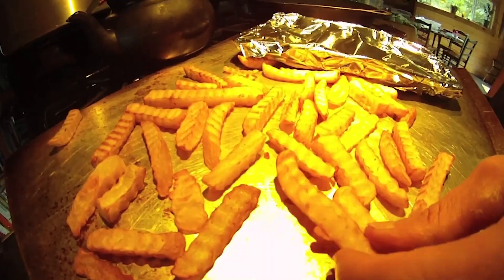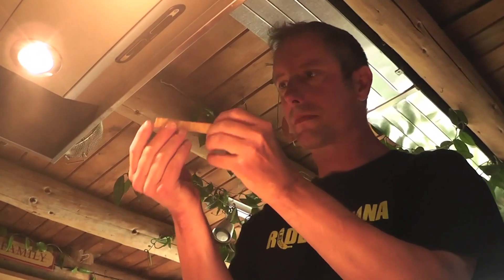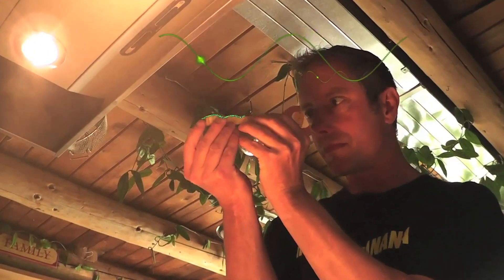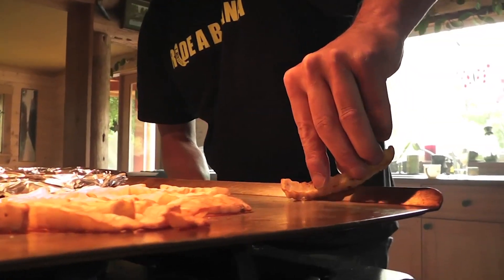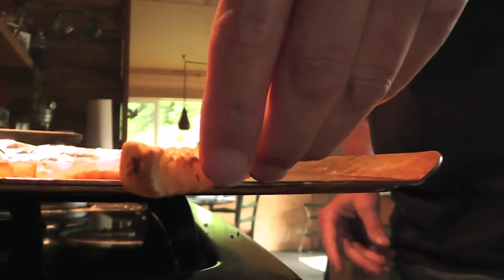MAGNE-TRACTION TECHNOLOGY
Pioneered by Lib Tech, our patented Magne-Traction® serrated edge technology increases edge hold power and makes our skis feel 10mm narrower on hardpack allowing you to push your skiing to new levels. Magne-Traction reduces fatigue, builds confidence and makes skiing easier. For Lucas, you, and the crew, that means high performance, more fun and no limits progression.
MAGNE-TRACTION JIB ADVANTAGE

Detune your skis for metal, plastic and cement and still get great edge hold all over the mountain.